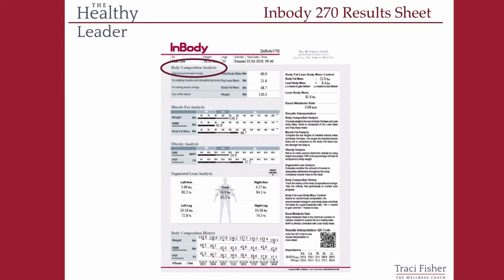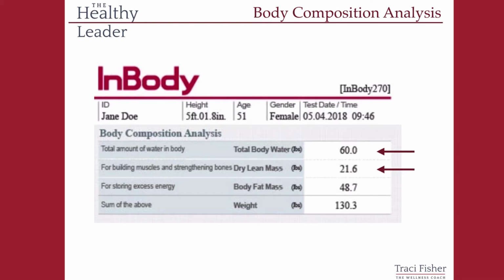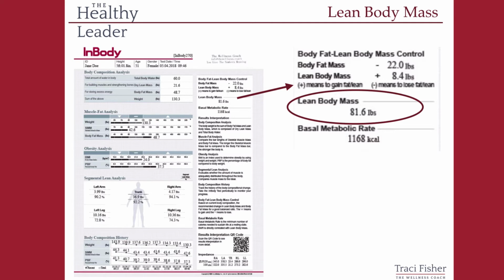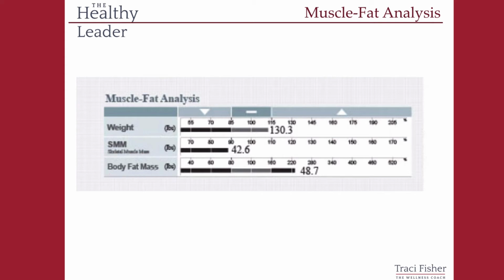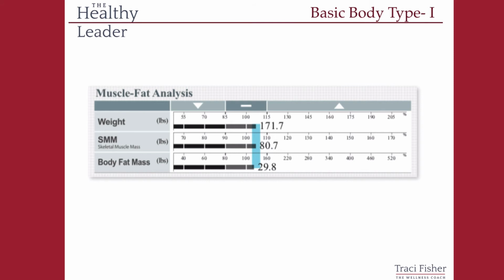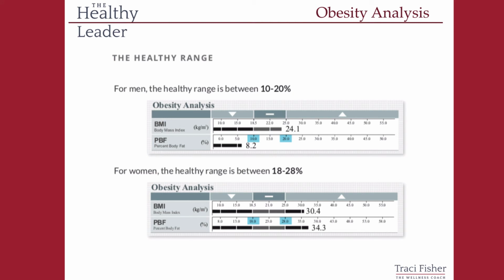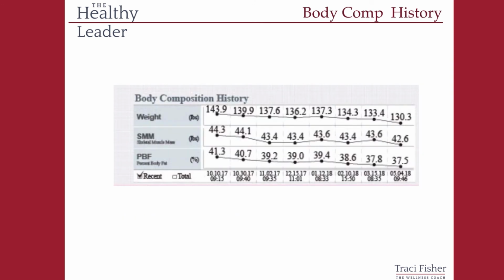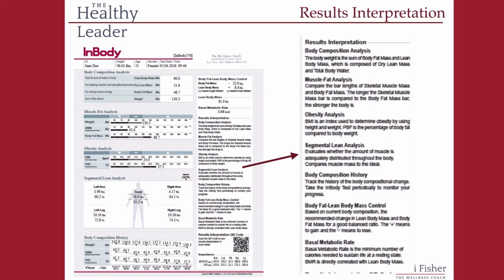How to Interpret Your Body Composition Results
If you haven't  had your body composition tested with an Inbody, I highly recommend  it. I use this machine with my local clients and it is a fabulous way to learn about your body and focus on what truly matters in terms of creating the results that you want.